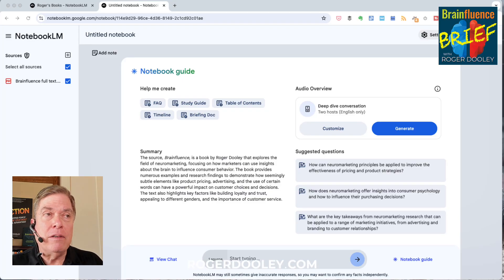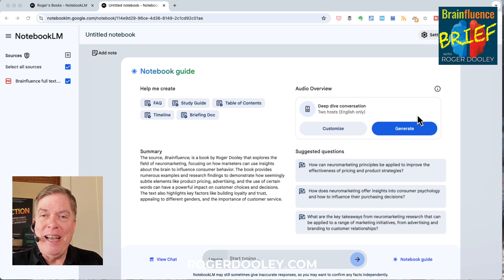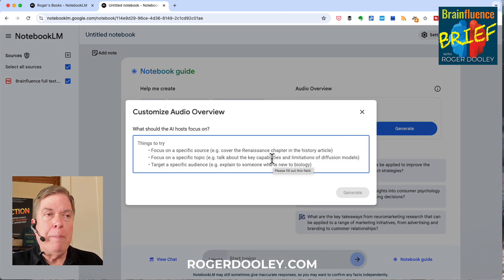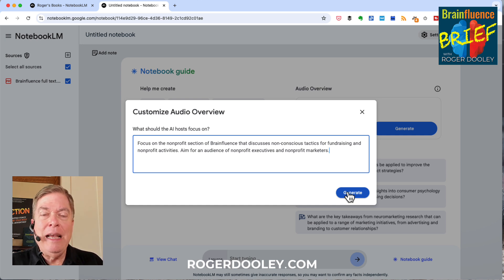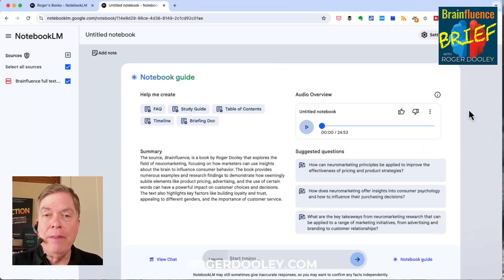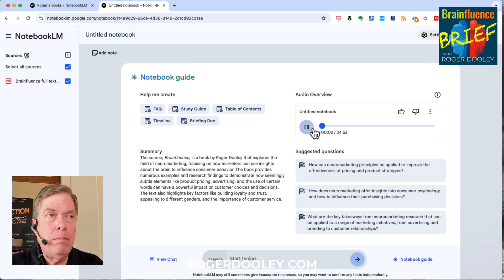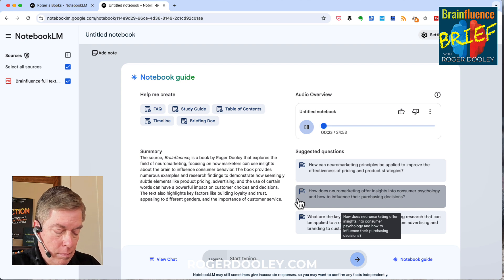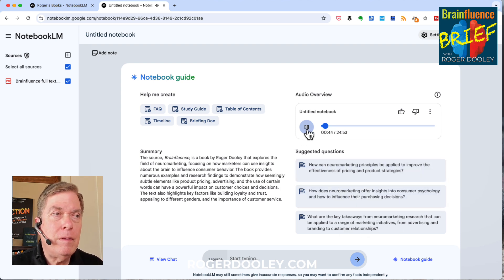How to Customize Your NotebookLM AI Podcast - Google Audio Overview Tutorial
The hottest, but still under the radar, AI model is Google's NotebookLM. In particular, its Audio Overview feature can create remarkably human-sounding podcasts. In this video, Roger Dooley will show you how to CREATE and CUSTOMIZE your AI podcasts

The new customize button turns NotebookLM podcasts from a cool tech demo into a useful tool. It lets YOU choose the source and topic to focus on, and to describe the target audience.

👍 Like the video if you found this tutorial helpful, and drop a comment with what you'll be summarizing first!